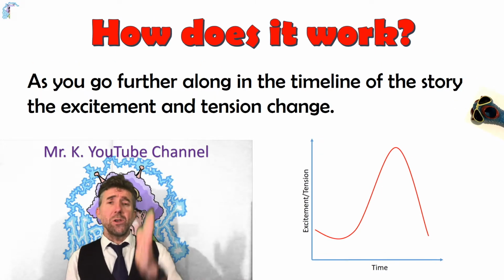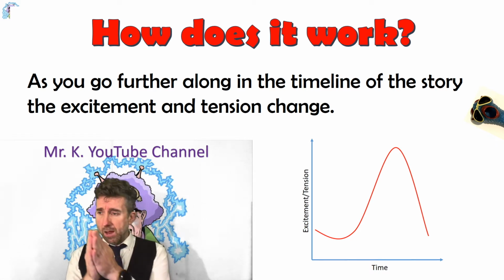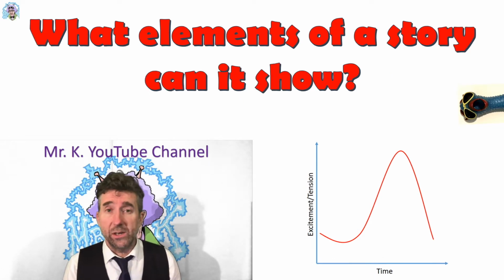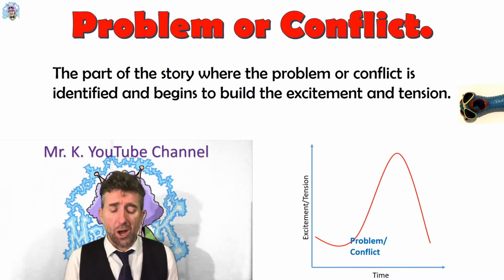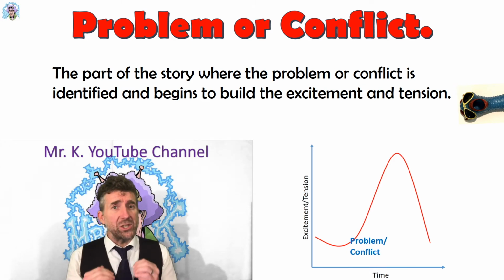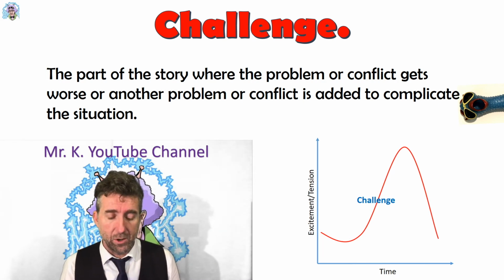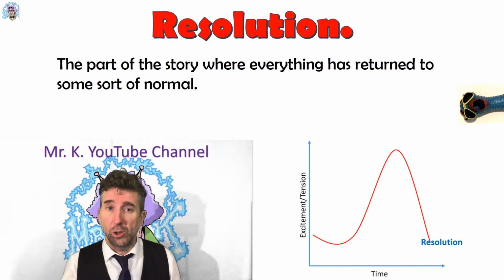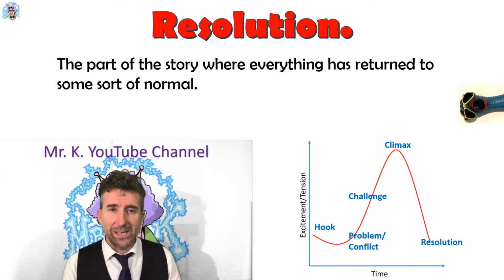The Story Graph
Plan your stories better with the Story Graph. Also known as a "Story Map" or in some circles as a "Story Arc", this strategic writing tool will help you plan out your next story or narrative and ensure you include all the elements that you want such as a "Hook", "Climax" etc. Enjoy!